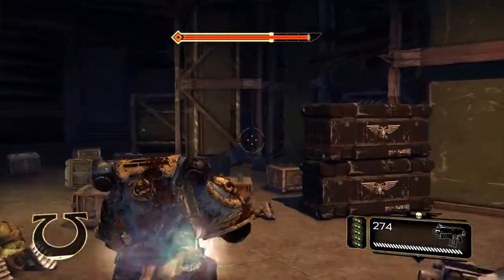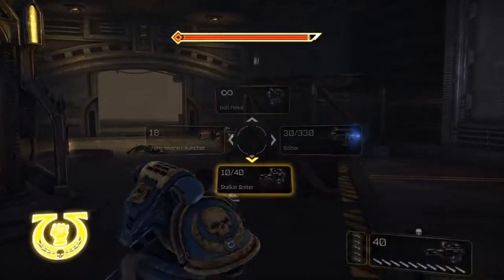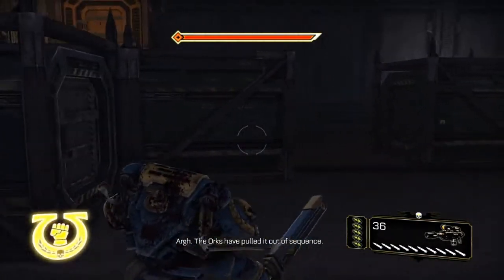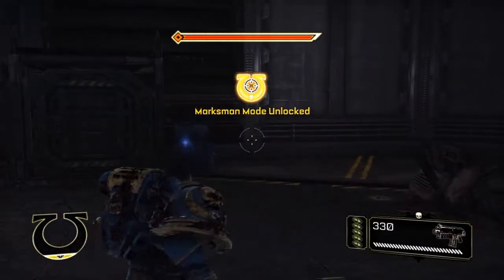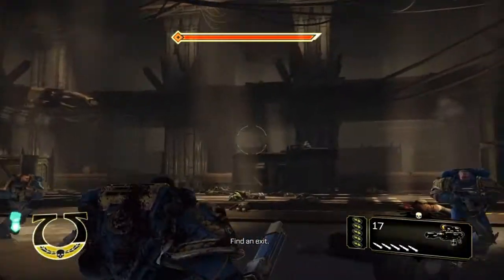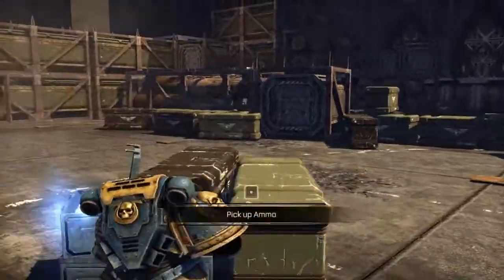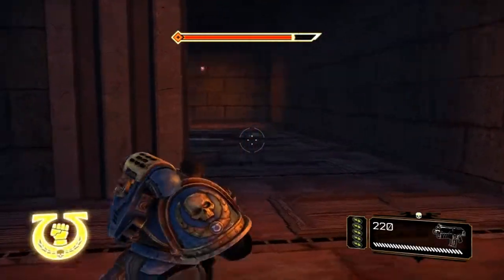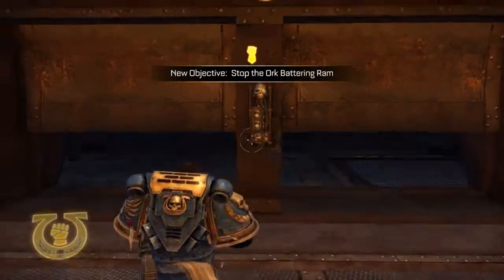Let's Play Space Marine! - Part 4: Cool Guys Don't Look At Explosions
Welcome back to another episode of Space Marine! In this episode we try to ensure our sabotaged shell makes it into the cannon, get beaten up fairly badly, and visit a lovely train station.